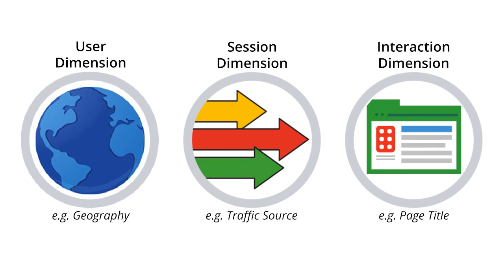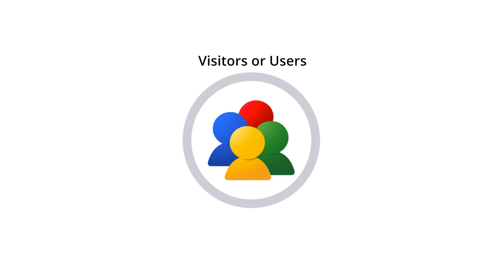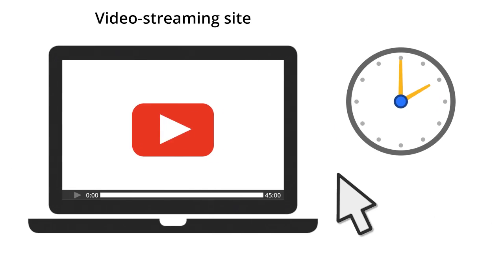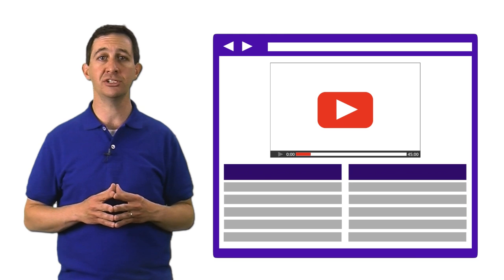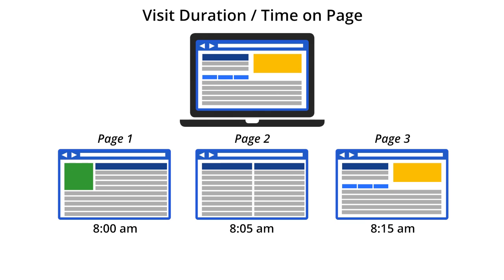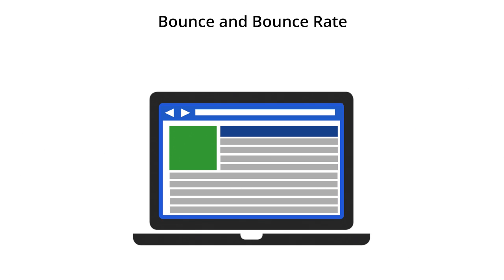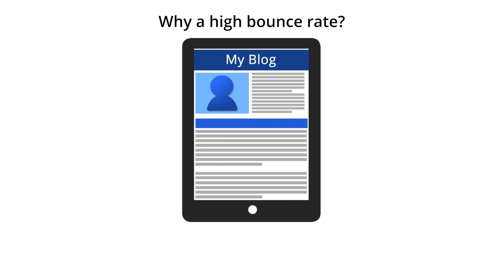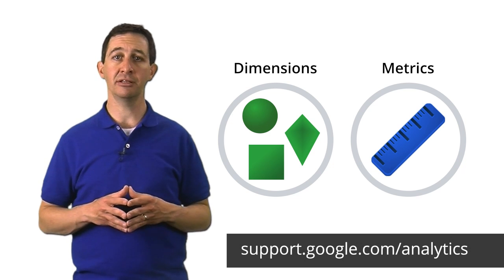Digital Analytics Fundamentals - Lesson 3.2 Key metrics and dimensions defined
Lesson objectives: Define the terms "metrics" and "dimensions" and identify examples of each in Google Analytics. Understand how key metrics like "visitors," "visits," "bounce rate" and other interaction metrics are calculated. Understand how time metrics are calculated.